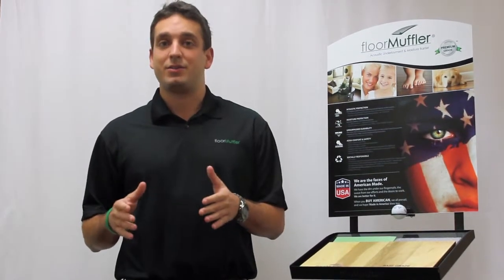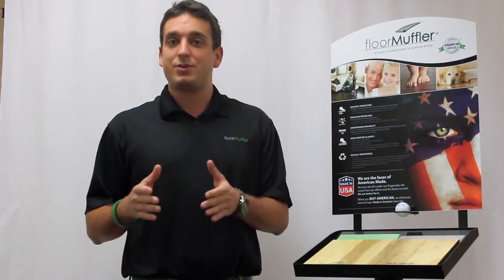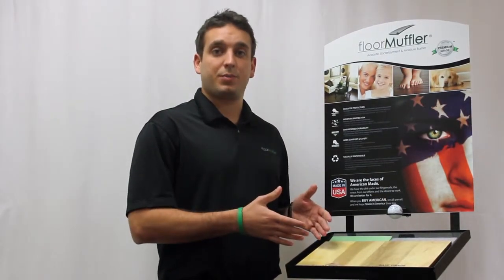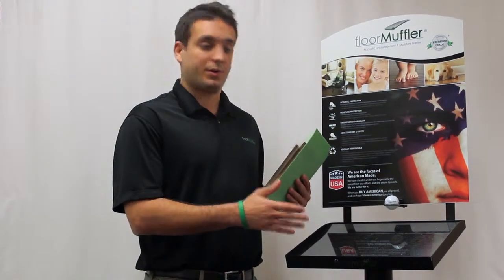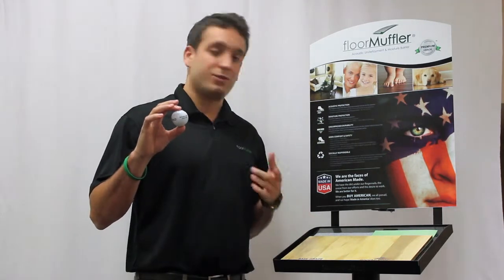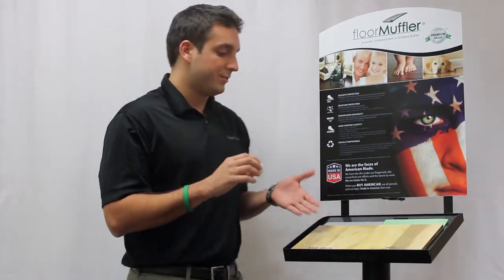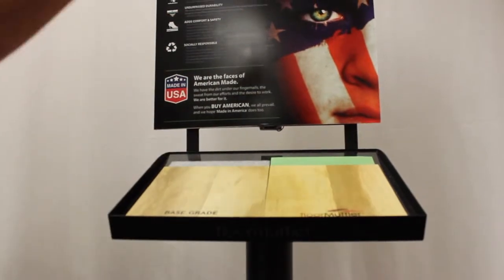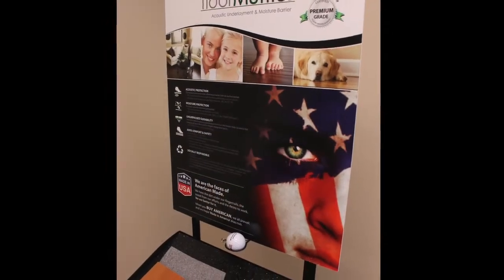Golf Ball Test - FloorMuffler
This video demonstrates the Sound and Compressive Characteristics of the FloorMuffler underneath a laminate floor by using what we call the "Golf Ball Test"